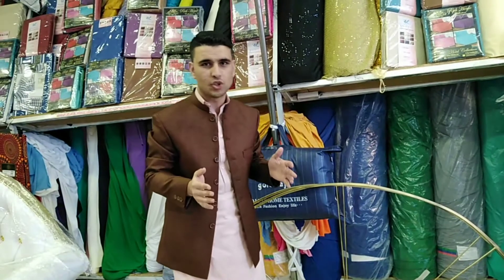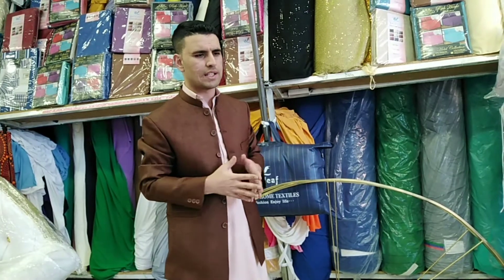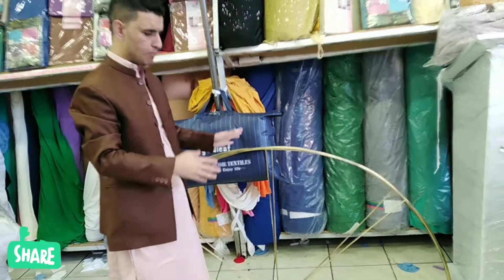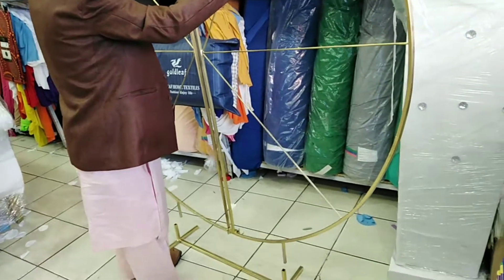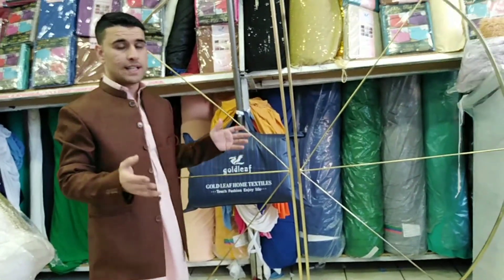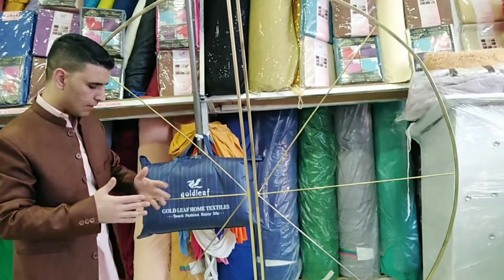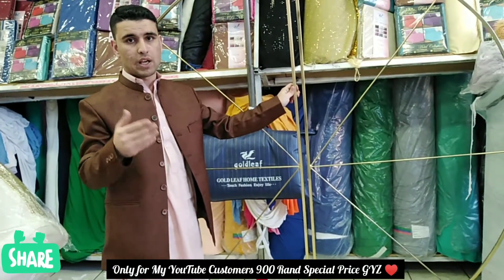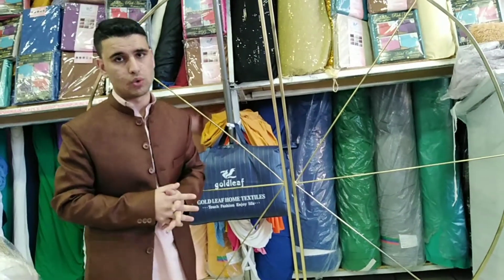Still fortable Background New design Special Price Hero wedding decor 🇿🇦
Still fortable Background New design Hero wedding decor on Special Price GYZ

Hay GYZ My Name Hero and I'm Salling Wedding Stuff like table Coth Square And Round and Stretch tent any Saiz Available and Underplat and Chair cover and Green Carpet and Red Carpet glass table Square and Round and Chair for Wedding Mr and Mrs Chair Background Round and Square and I got anything for Wedding Stuff So if You Need Some think You Can Whatspp 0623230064 and Subscribe My YouTube Channel for Special Price GYZ thanks ❤️